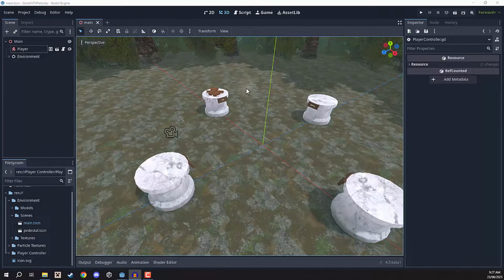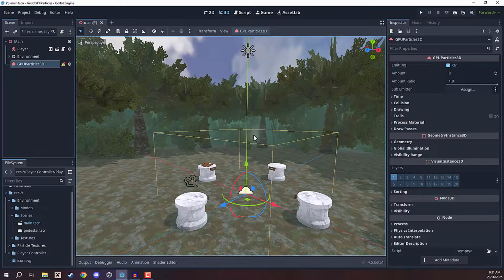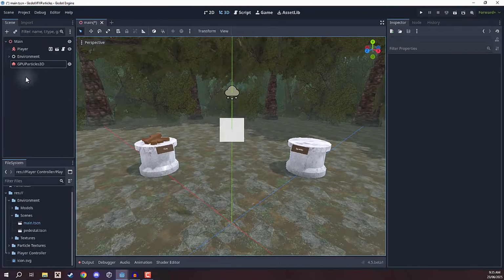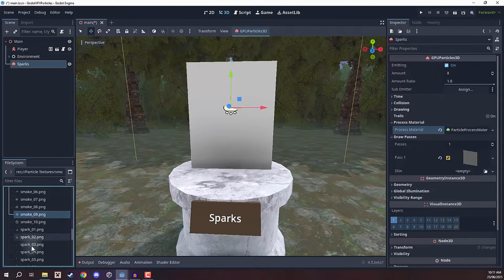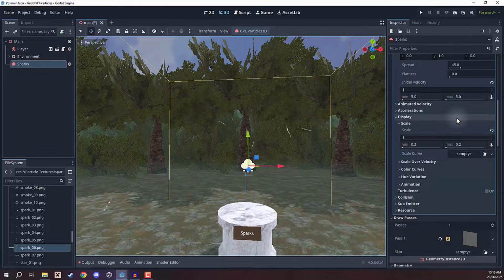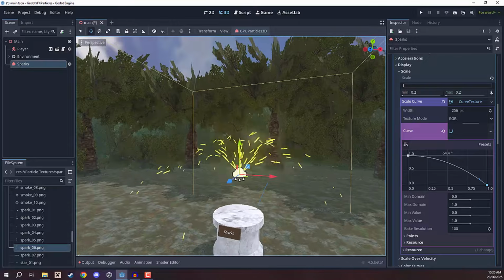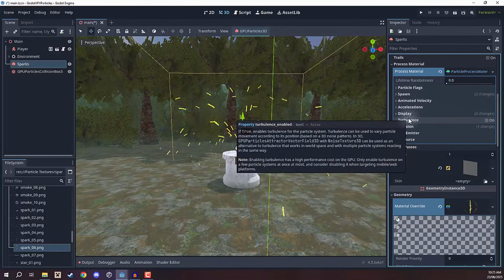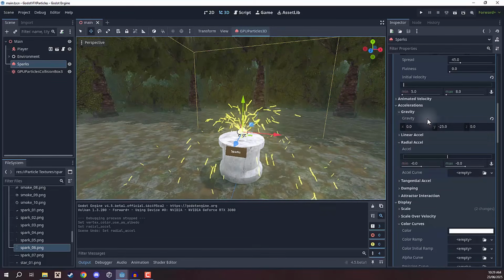GODOT Particles & VFX Tutorial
Bring your games to life with dazzling visual effects in Godot!

No matter the game, particles can provide the magic touch that transforms ordinary scenes into unforgettable moments. Through this course, you’ll dive into Godot’s flexible particle system as you build a suite of five real-world effects, including fire, rain, and more. These projects will help you master the core settings and tools needed to create unique visual effects – which can easily be applied to your own Godot projects!

You will learn how to:

- Work with versatile particle emitters
- Create sparks with gravity and collision
- Design immersive fire and smoke effects
- Script interactive walking dirt trails
- Craft custom impact (hit) particles
- Simulate atmospheric rain with collisions

… and more!